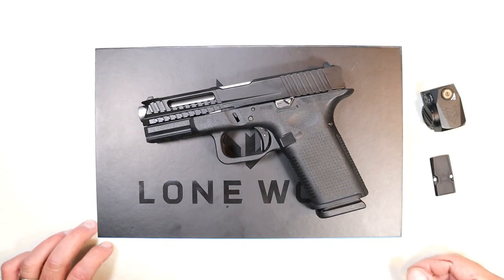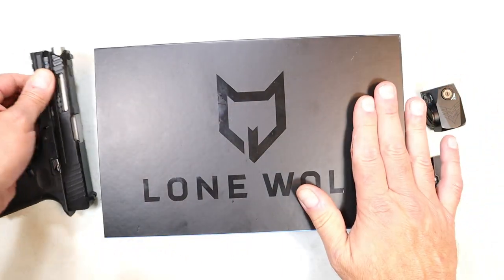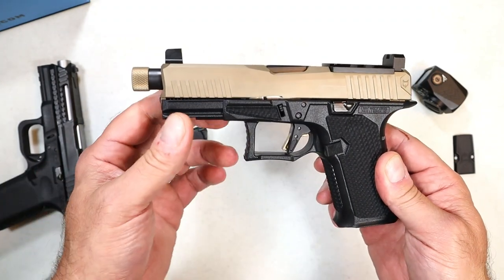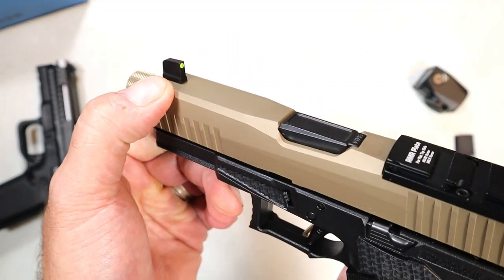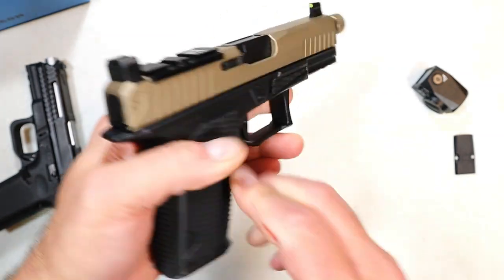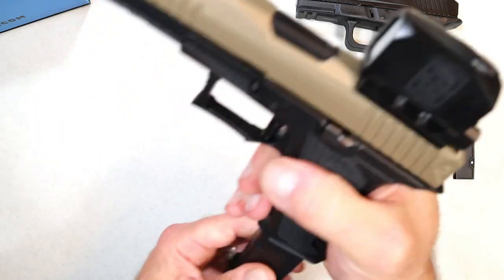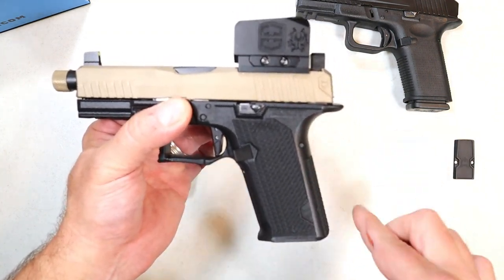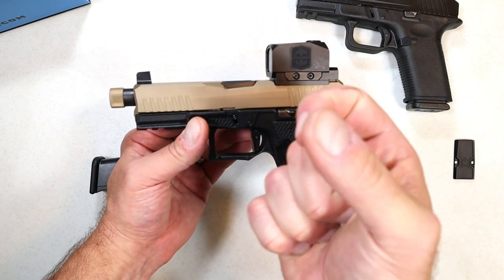Lone Wolf Dusk 19 - TheFirearmGuy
This One is a Keeper. Incredible pistol! What do you think?